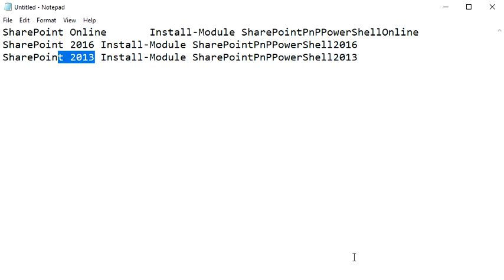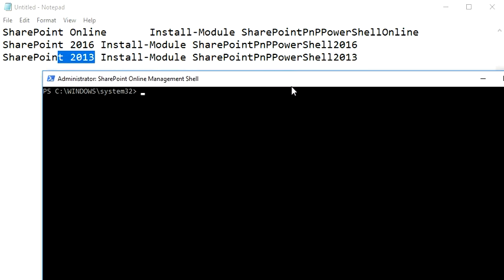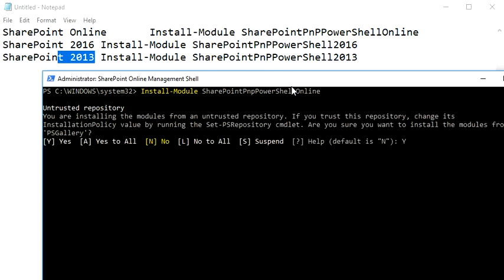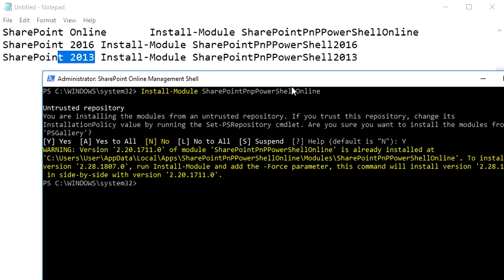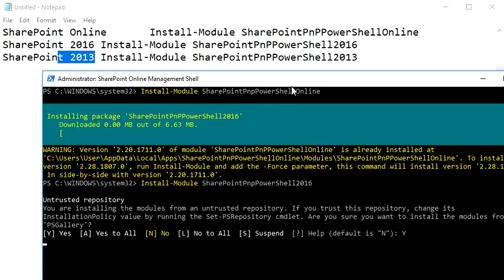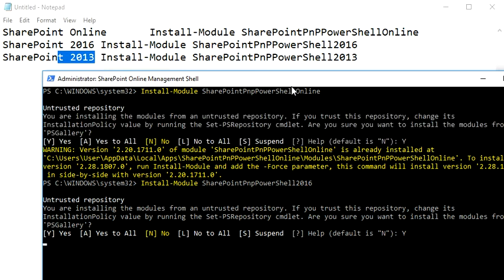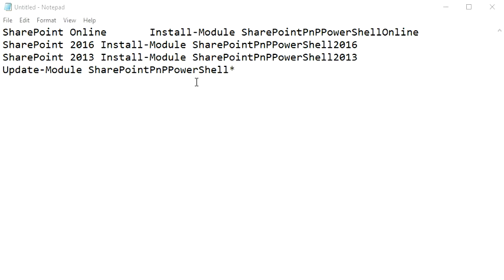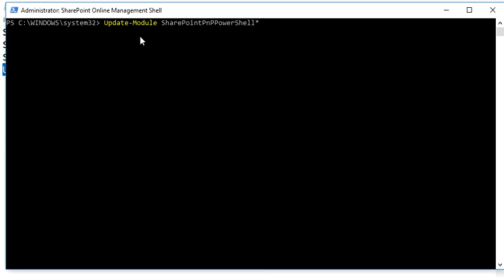SharePoint PnP PowerShell Module Installation Step by Step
Hello,

In this video, I have shown step by step how to install SharePoint PnP module step by step Updated Disclaimer:  All videos are my personal views and opinion, they should NOT be considered as legal advice. I assume no liability for how the information on this channel is used or interpreted and hence take no responsibility for any decisions that is made with regards to your application based on the information shared on this channel. I am not a licensed or legal immigration professional in any way. If you need legal advice make sure you contact a legal and licensed professional.